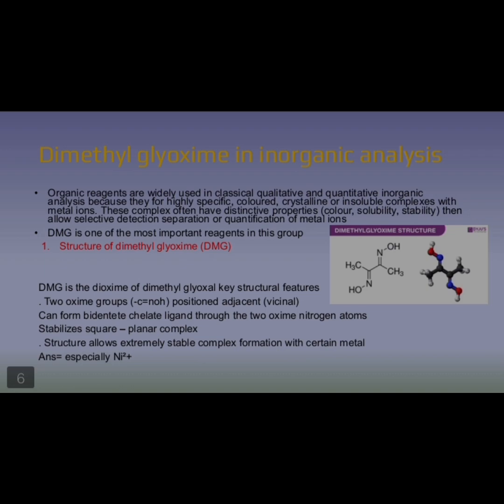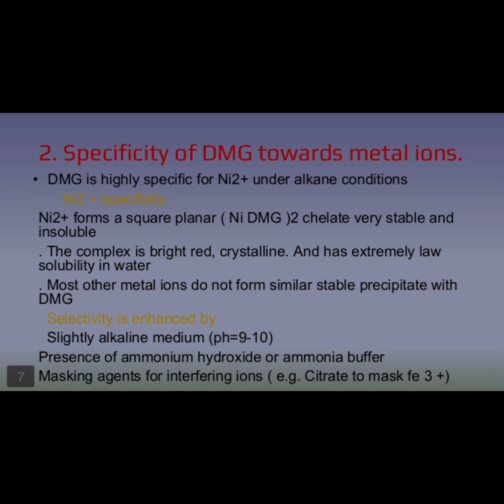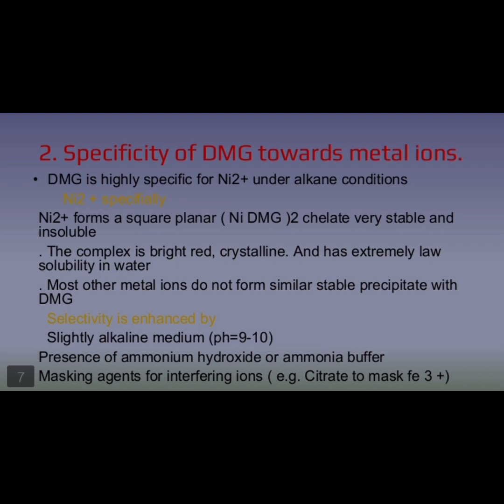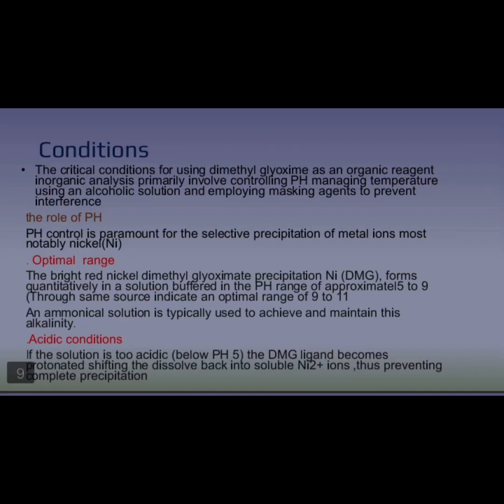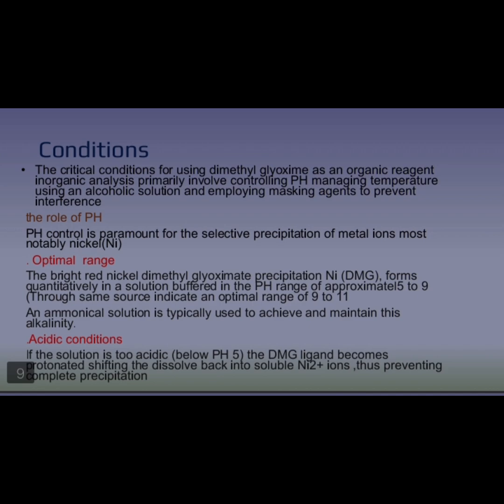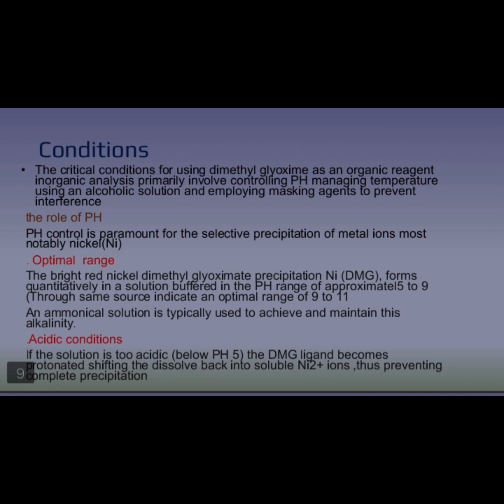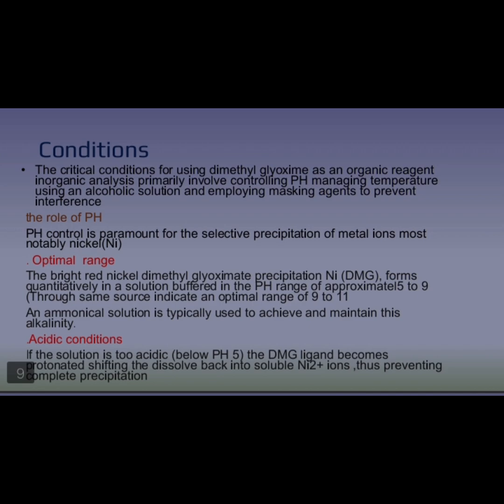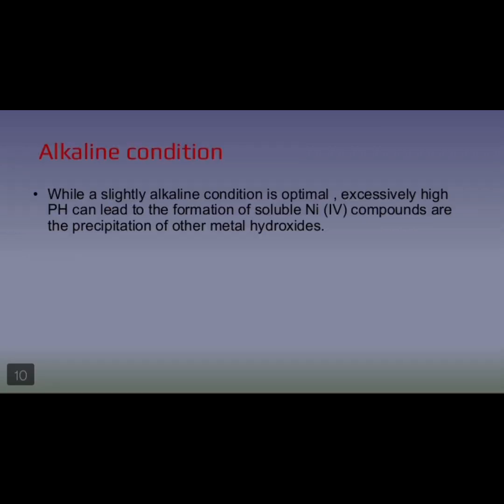9 December 2025